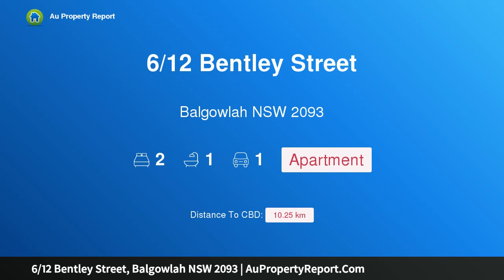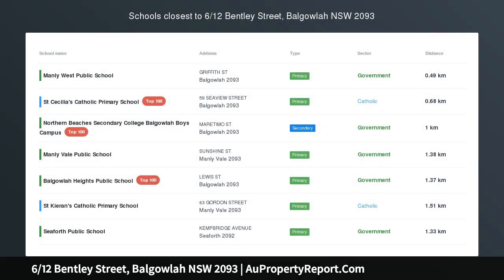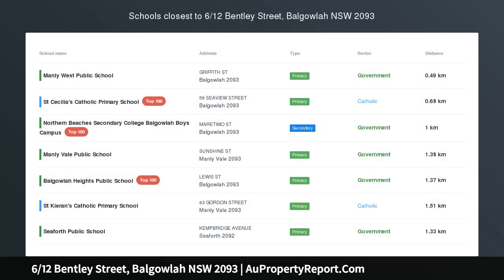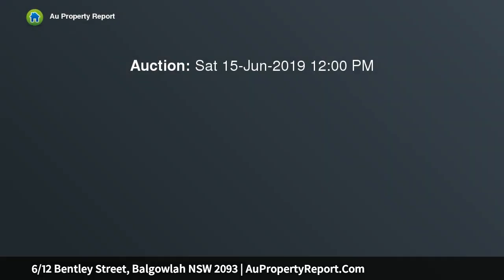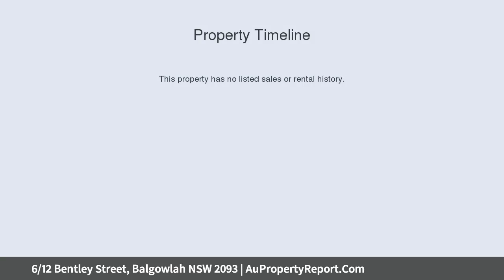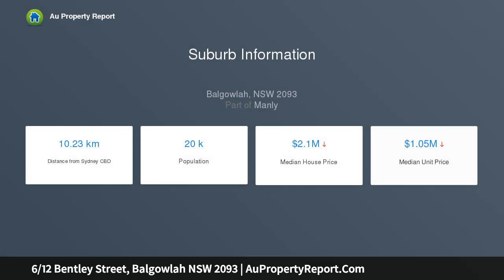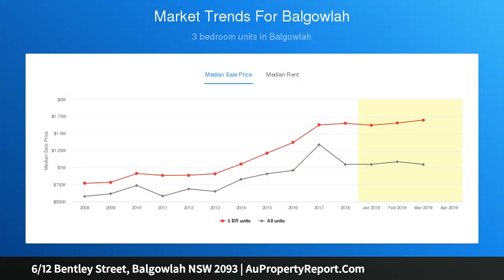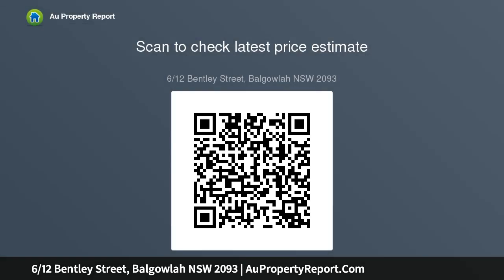6/12 Bentley Street, Balgowlah NSW 2093 | AuPropertyReport.Com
6/12 Bentley Street, Balgowlah NSW 2093
Property Type: apartment
Bedrooms: 2
Bathrooms: 2
Car Space: 1
Light filled apartment in boutique block